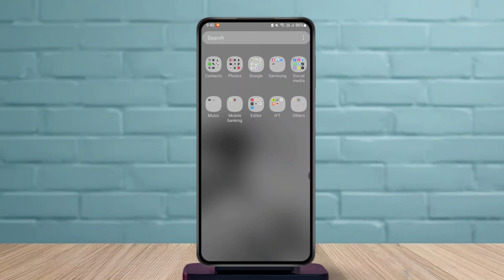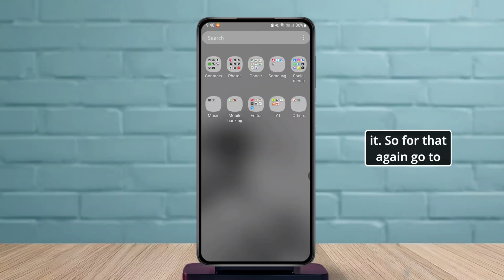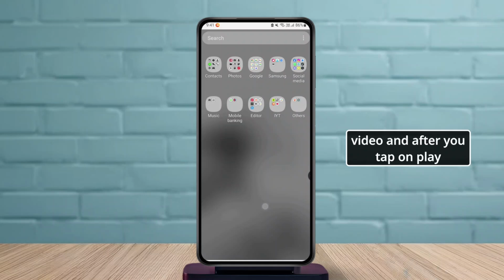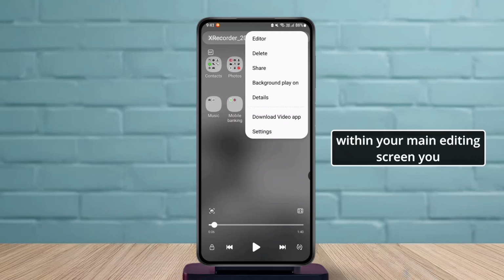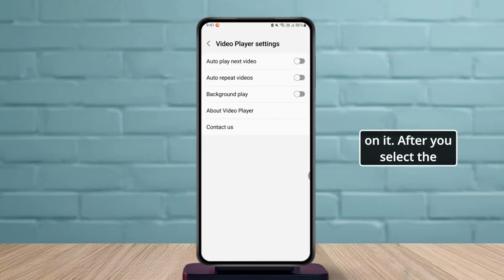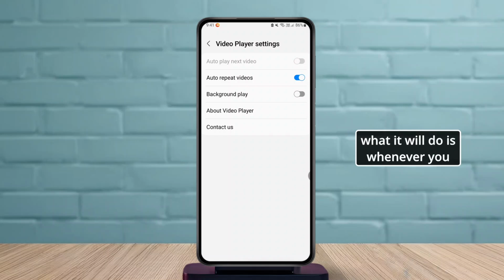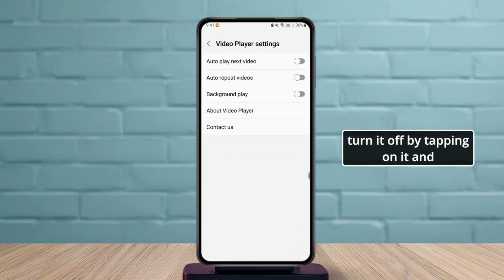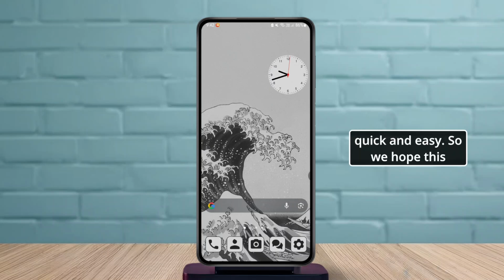How to Loop Videos on Android Gallery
Learn how to loop videos on Android Gallery easily with this step-by-step tutorial. Whether you want to watch your favorite clips repeatedly or master video playback on your smartphone, this guide will show you exactly how to loop videos in your Android Gallery.

In this video, you'll discover how to loop videos on Android devices, explore Android tips for video playback, and learn tricks to enhance your mobile video editing experience.

Timestamps:
0:00 Introduction
0:40 Looping Videos in Android Gallery